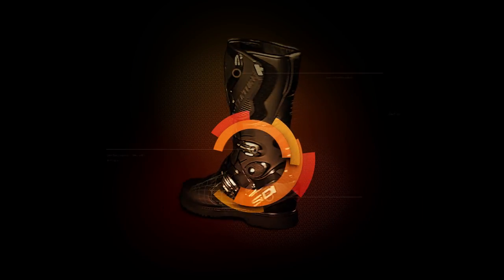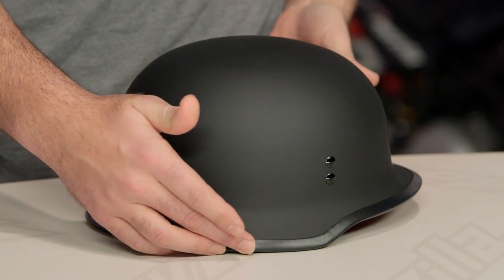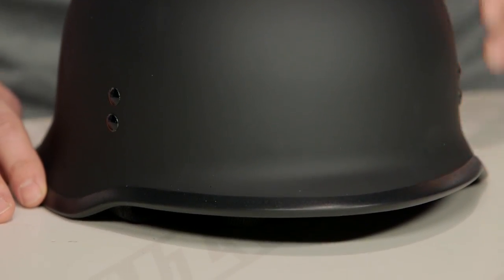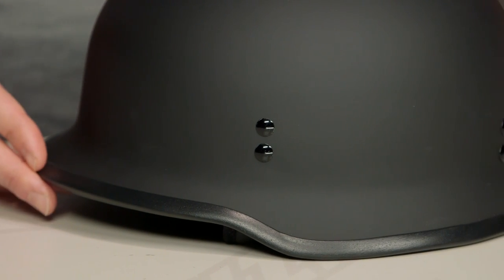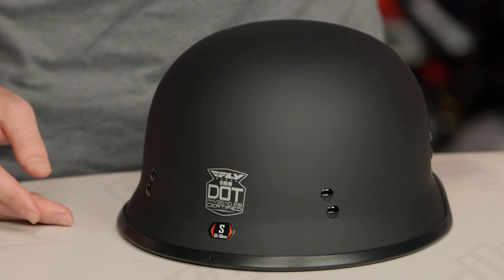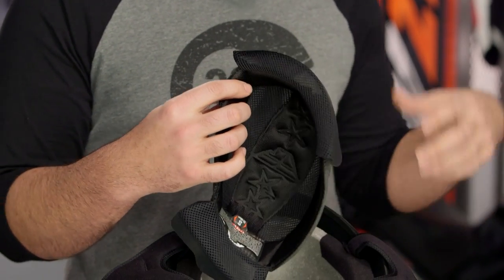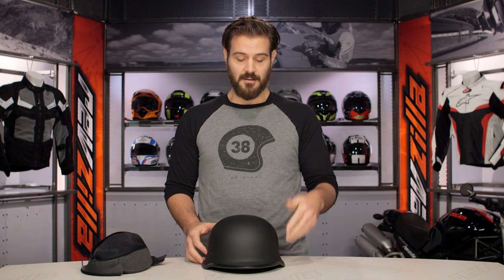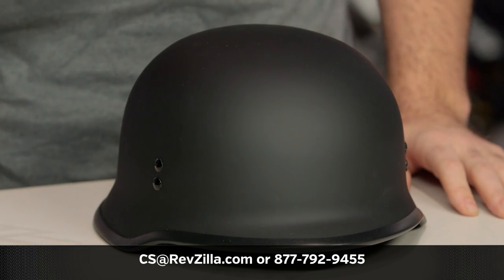Fly 9mm Helmet Review at RevZilla.com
Fly 9mm Helmet

The Fly 9mm Helmet is a minimalist, open-road cruiser’s lid of choice. With a DOT-approved thermoplastic poly alloy shell, the 9mm helmet gets riders street-legal for less. Low on frills and high on attitude, the Fly 9mm motorcycle helmet is great for riders in search of a stylish, aesthetically-driven lid that meets US safety standards.